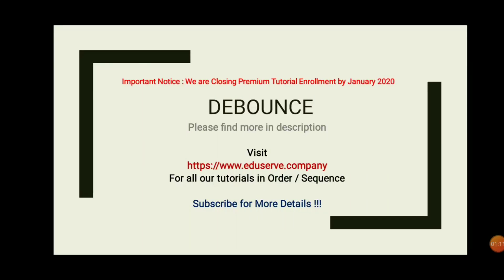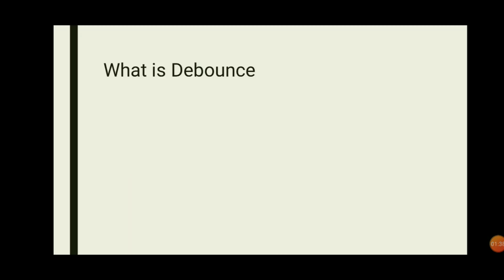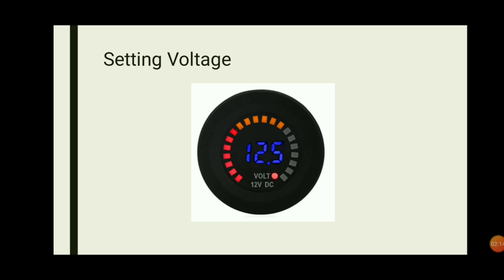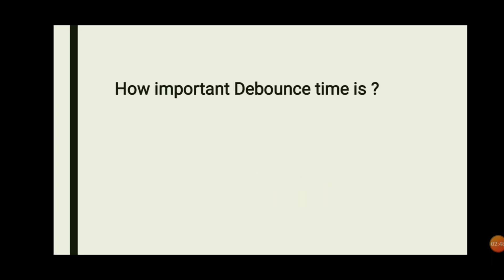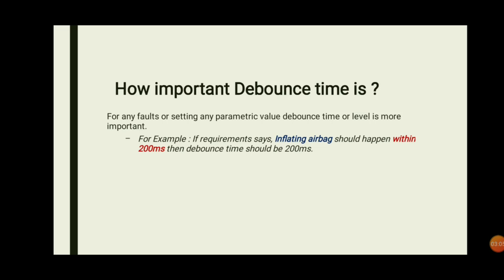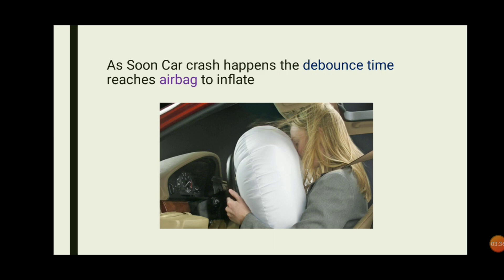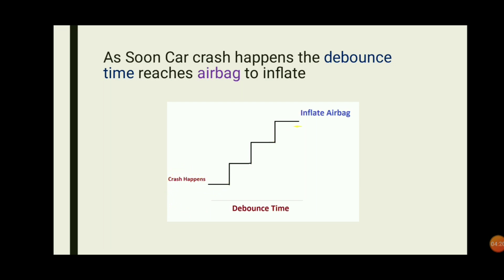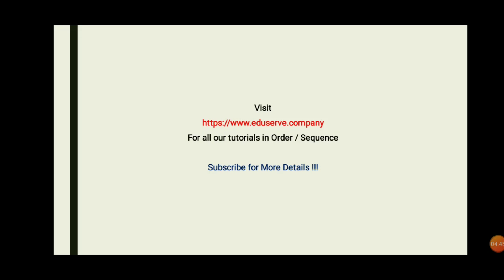Debounce | What is Debounce Time | Debounce Level | Embedded World | CAN Protocol